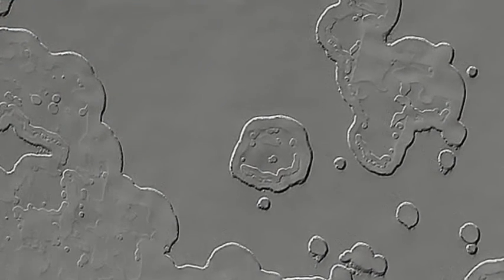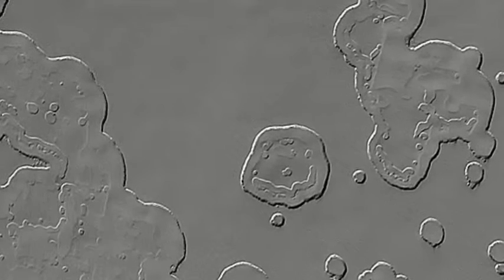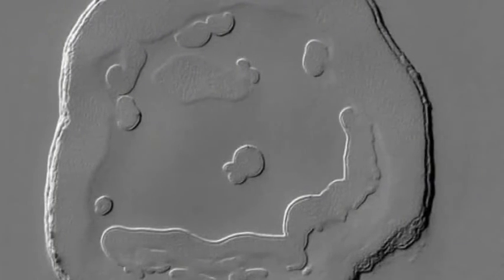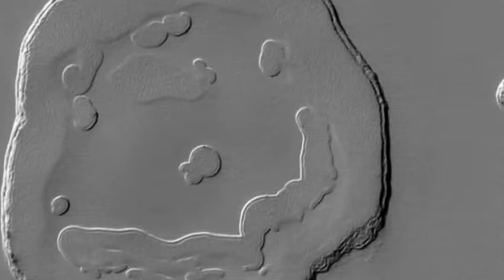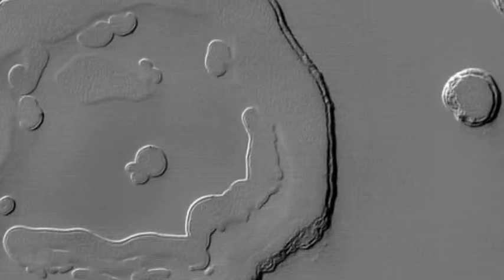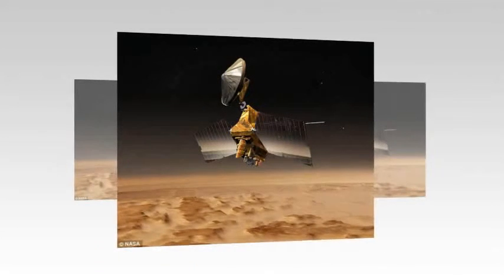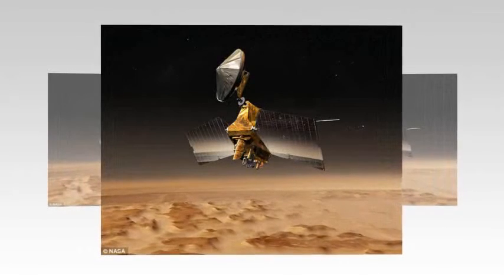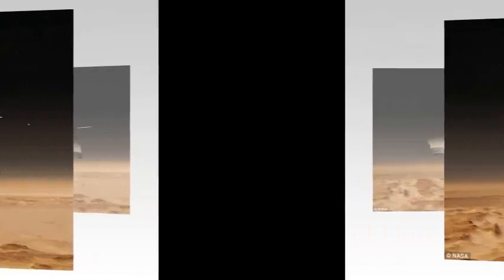Martian SMILE captured on camera: Nasa snaps 'happy face' while surveying the red planet's polar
Martian SMILE captured on camera: Nasa snaps 'happy face' while surveying the red planet's polar ice cap

Finding water on Mars might be a bit of a challenge, but if you want to find ice you need look no further than the Martian poles.

Here there is an abundant source of carbon dioxide ice that exists for most of the year.

And in stunning images from Nasa the ice can be seen forming some bizarre and familiar shapes - in this case a 'happy face' on the surface.
The image was captured by Nasa’s Mars Reconnaissance Orbiter (MRO), which has been in orbit around the red planet since 10 March 2006.
Researchers noticed the face-like feature at one of many monitoring sites at the South Pole residual cap (SPRC) on Mars.

This is a region where carbon dioxide ice can be seen shifting throughout the year as the Martian climate changes.

The face appears to have a mount, nose and even an upturned mouth to denote a smile.